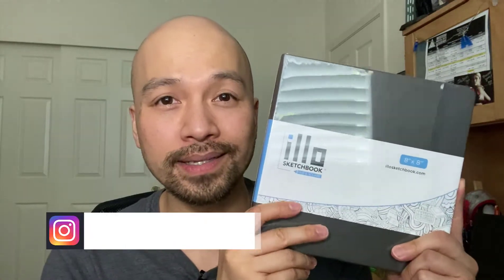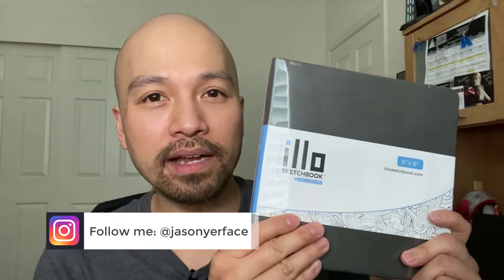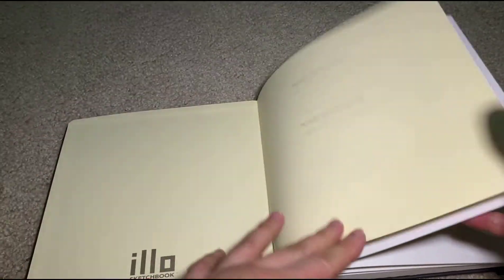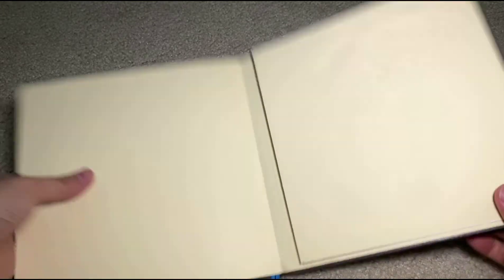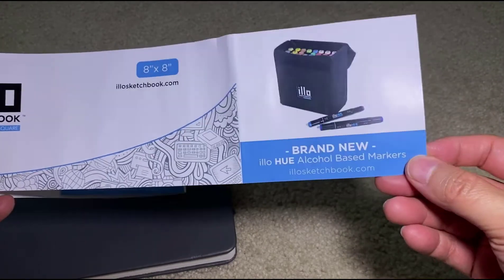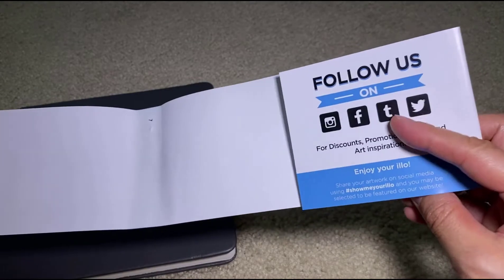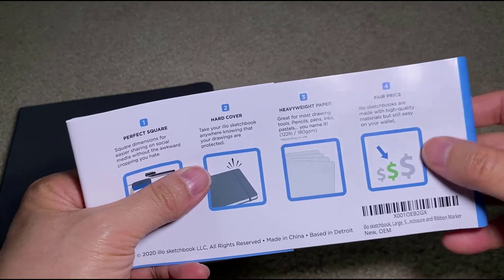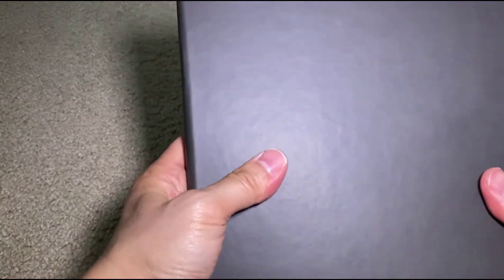I Got Me Some illo Sketchbooks and Other Art Gear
Yo, it's me jasonyerface. I bust open a couple of illo sketchbooks and share with you all of their features. I also show you a couple of other artist tools in my arsenal. Like what you see?

- My pop-culture graphic t-shirt shop

- illo HUE, Markers, 36 Colors, Double Ended, Fine Brush and Chisel Tips, Portable Bag, Non Toxic, Blendable, permanent, dual tip, Alcohol Based

- Pentel QE515A Twist-Erase III Mechanical Pencil, 0.5 mm, Black Barrel

- Pentel Arts Pocket Brush Pen, Includes 2 Black Ink Refills (GFKP3BPA)